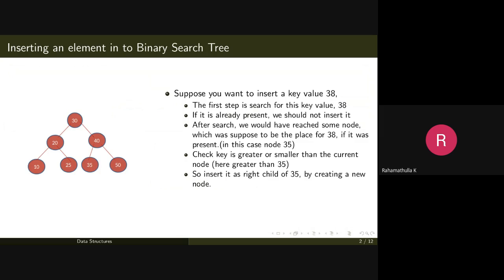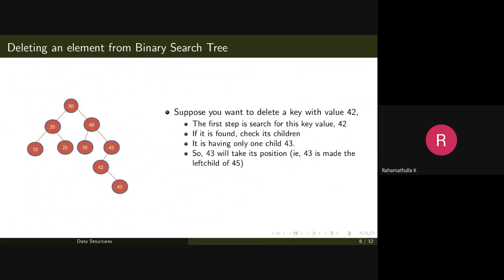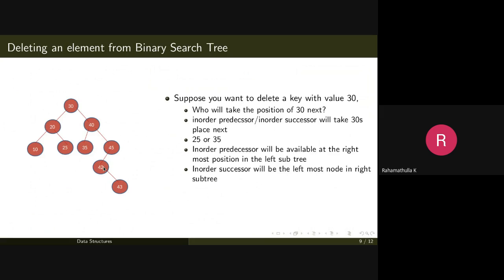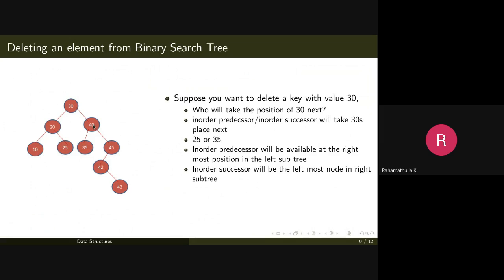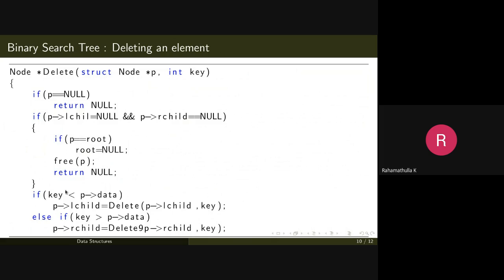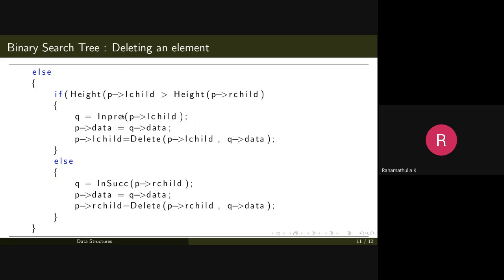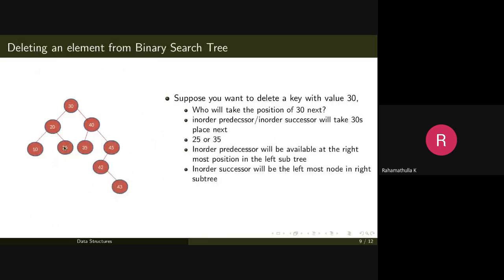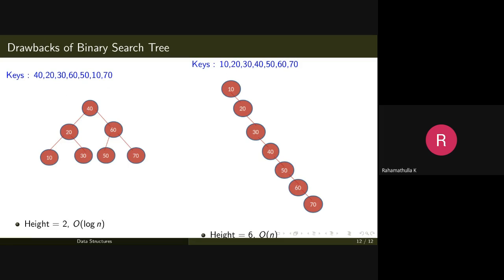Binary Search Tree Operations